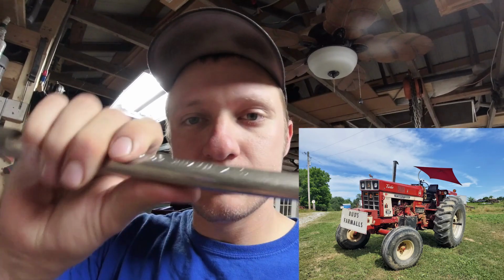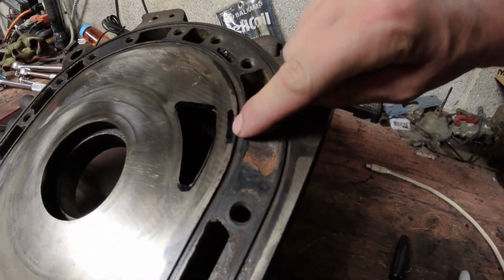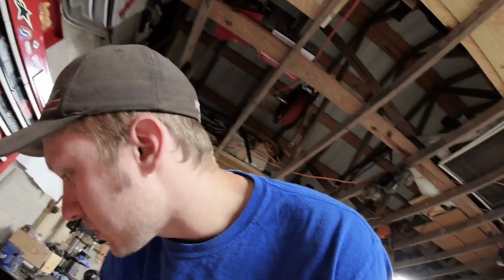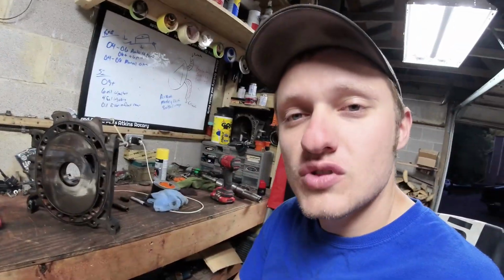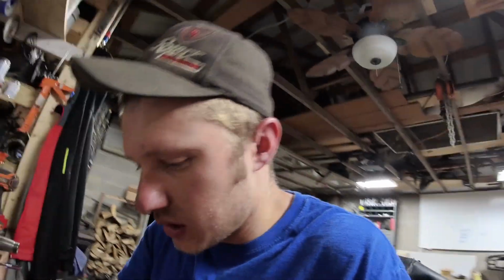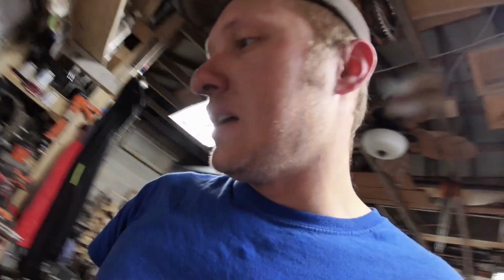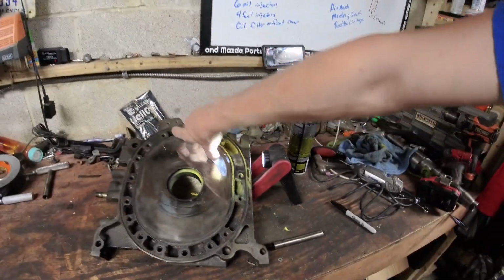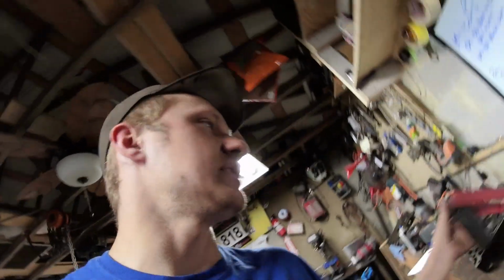You Want To Port Your Own Rotary Engine - What Are The Risks? Bridge Port 13B RE-Build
Porting an engine is like painting a picture.  Some artists have well refined ideas and their brush strokes are properly placed, crisp, smooth lines on the page. Having a port that is clean takes time, and it is key to the survival of your engine that you leave no jagged edges, and keep within the lines...for the most part.